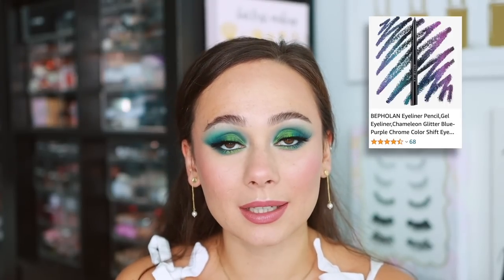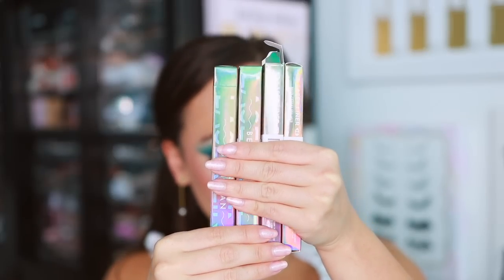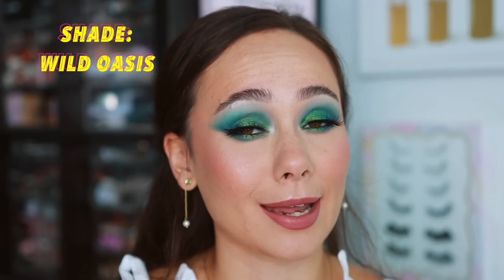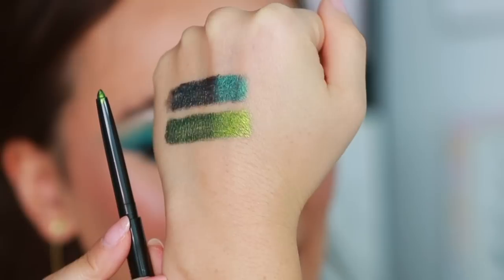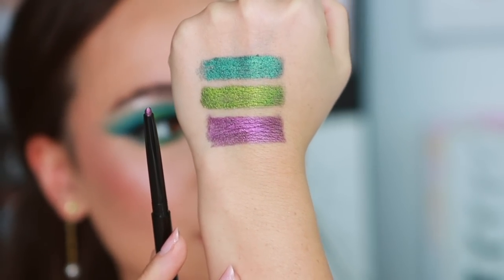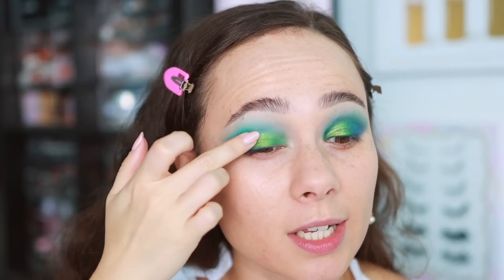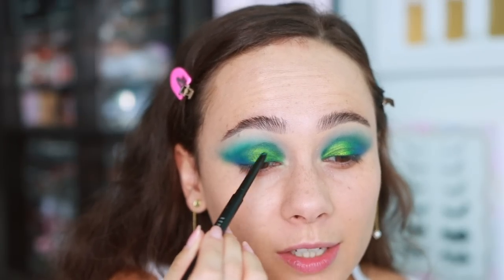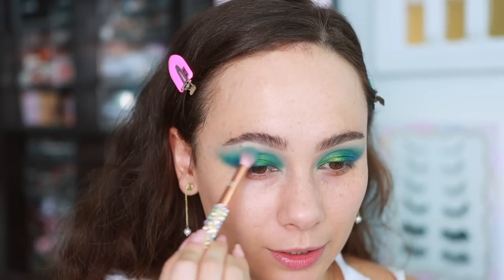BEPHOLAN MULTICHROME EYELINERS?! SWATCH & SIP!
SHOP BEPHOLAN HERE

Bepholan Spice Palette
Bepholan Chameleon Eyeliner (Wild Oasis)
Gucci Beauty Blush (05 Rosy Beige)
Shu Uemura Naginata Brow Sword
Tom Ford Eye Defining Pen
Merit Mascara
Bepholan Faux Mink Lashes
Bare Minerals Mineralist Lip Liner (Cherished Rose)